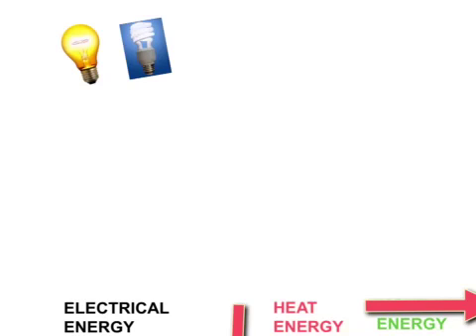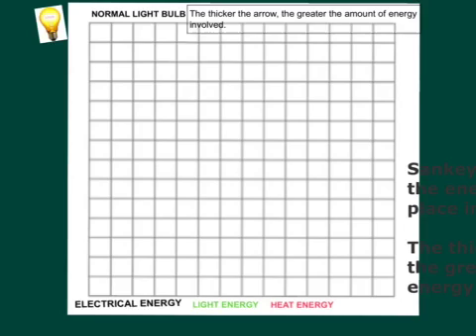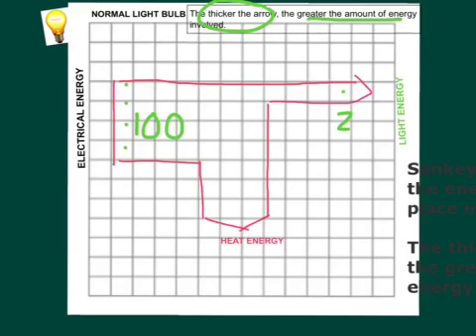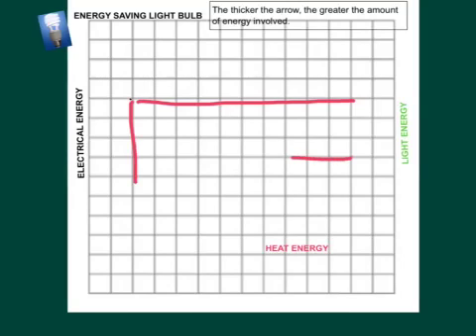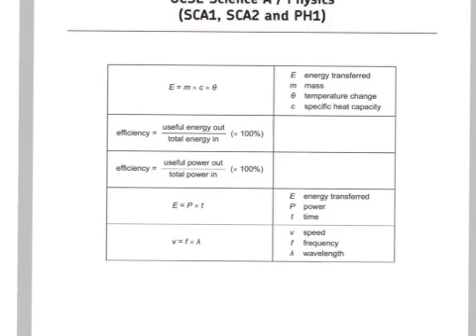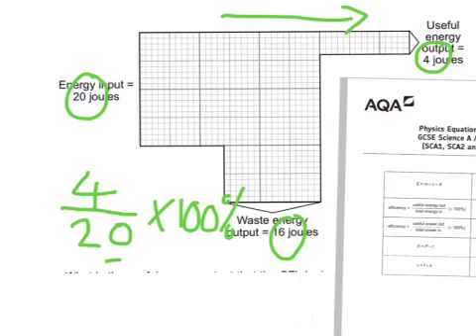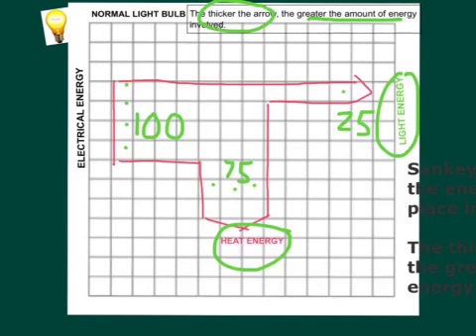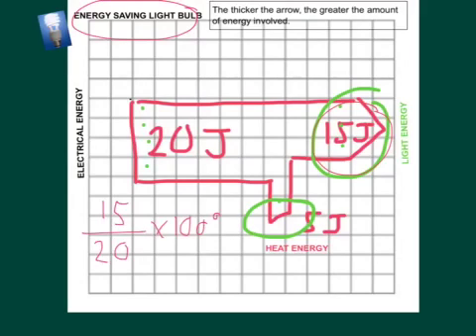Using Sankey diagrams to Calculate the Efficiency of an Energy transfer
How to use a Sankey diagrams  to calculate the efficiency of an energy transfer